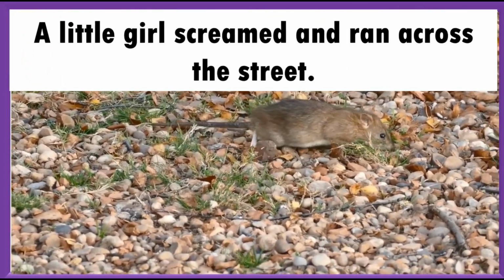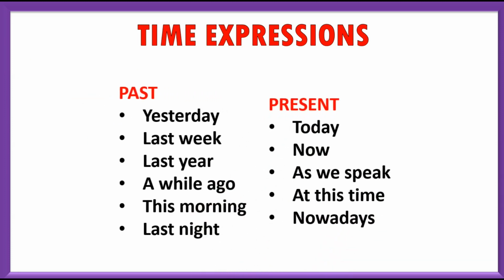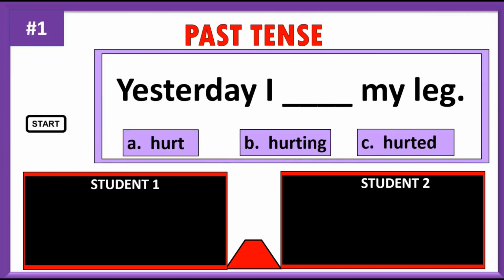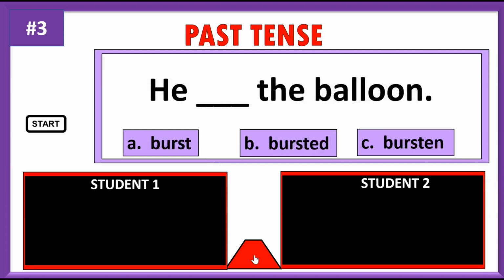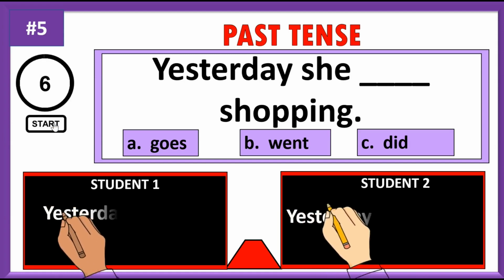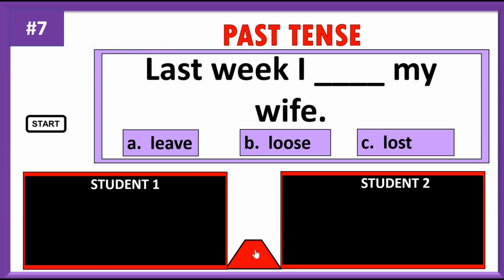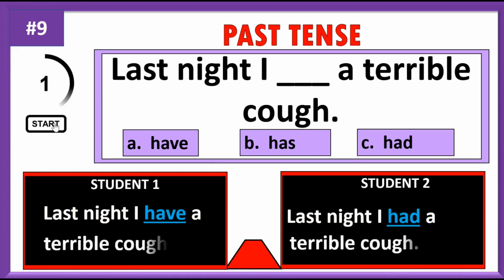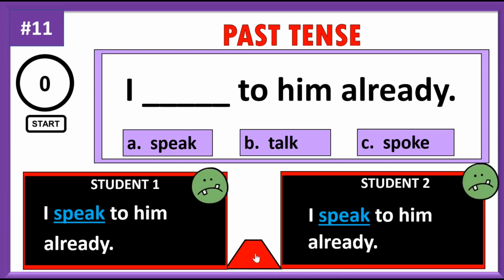12 Simple Quizzes That Baffle 90% of Adults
Do you make silly grammatical mistakes when speaking and writing in the past tense? Are you sometimes embarrassed because you chose a verb that sounds like it's correct but its actually not? Well your mistakes are over. In this video I will teach you how to choose the correct past tense verbs for your sentences.
Time expression are good indicators of the types of verb your sentences requires. This video will give you the most common time expressions for the past, present and the future.

TIMESTAMPS:
0:00 Intro
0:42 Time Expressions
1:43 Example Sentence
2:32 Quiz Instructions
3:03 Quiz 1
3:54 Quiz 2
4:40 Quiz 3
5:22 Quiz 4
6:00 Quiz 5
6:47 Quiz 6
7:40 Quiz 7
8:15 Quiz 8
8:52 Quiz 9
9:44 Quiz 10
10:20 Quiz 11
11:08 Quiz 12

➤BUSINESS INFO
Store:

To the best of my knowledge, any video content you view on this channel is correct at the time of filming and conducted entirely from my own genuine experiences.